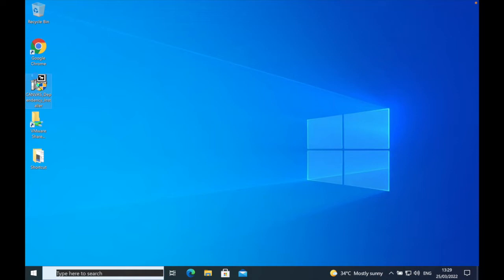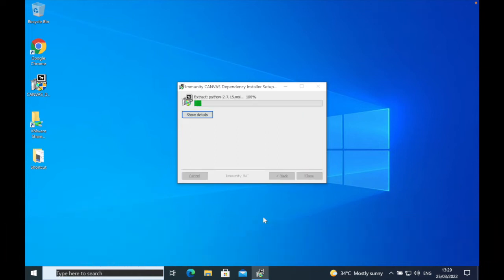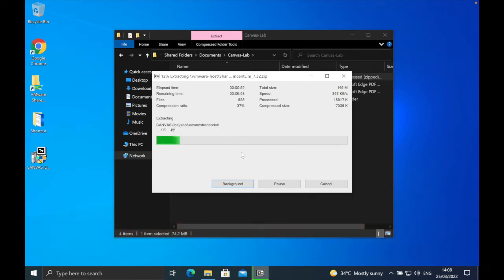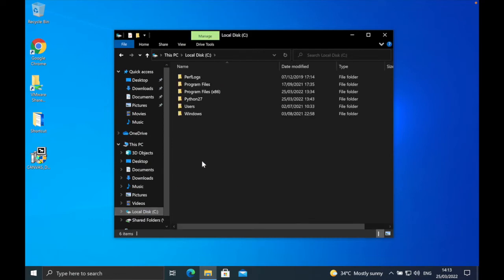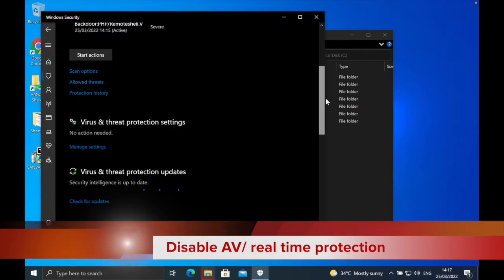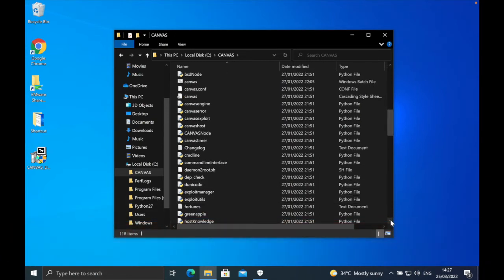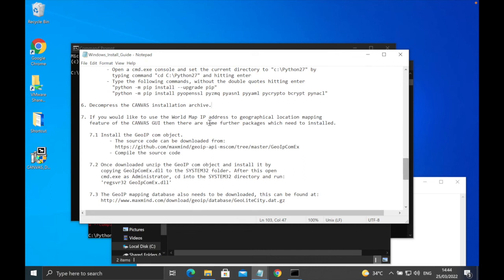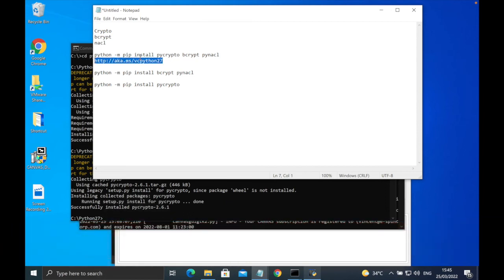CANVAS installation in Microsoft Windows Steps Guide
This video is about CANVAS installation in Microsoft Windows Steps Guide, record during a live demonstration session how to perform Canvas into Microsoft Windows 10 operating system.

Follow the bellow steps, once you download your installer in zip
1. Download the Canvas for Windows package dependencies all-in-one auto installer (Note inside is python 2.7)
2.  get "visual c++ compiler for python 2.7" from internet and install it first
3. Execute Canvas for Windows package dependencies
4. Run the below 2 command line in CMD
"python -m pip install pyopenssl pyzmq pyasn1 pyyaml pycrypto bcrypt pynacl"
6. Turn off or disable your antivirus or real time protection (if yet)
7. You can now unzip your Canvas installer into c:\CANVAS
6. run the canvas.bat
7. For first time, accept the pop up end user license agreement (EULA) then the Canvas graphical user interface (GUI) will run